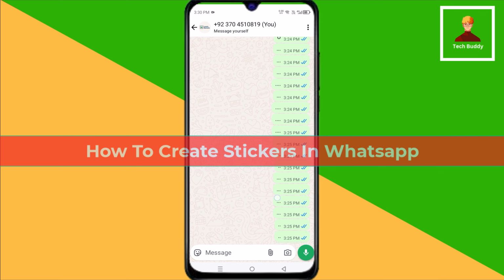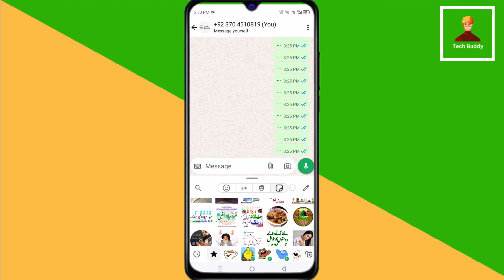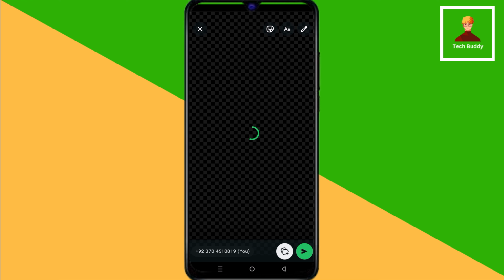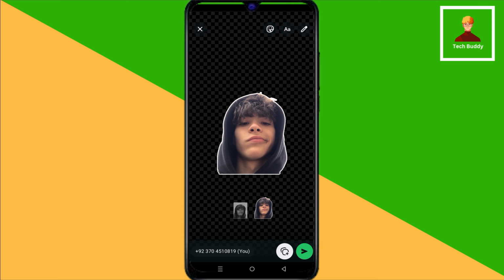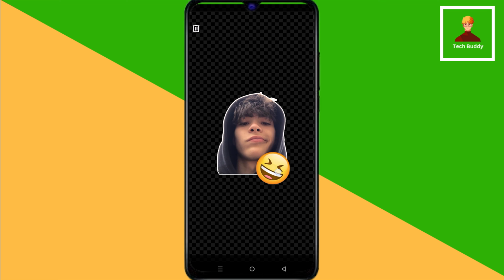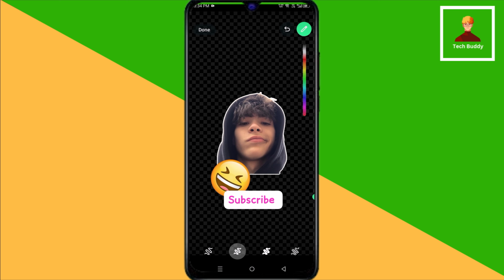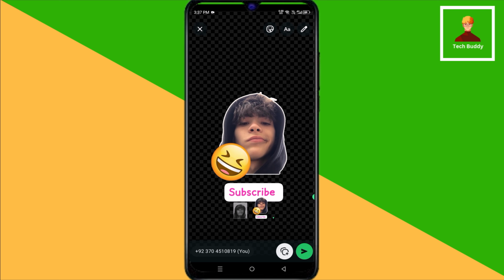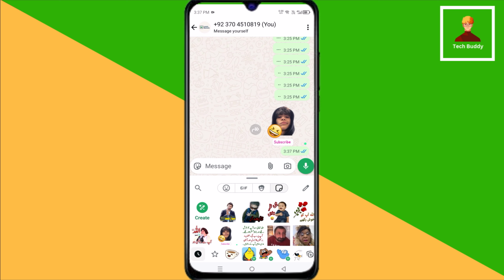How To Create Stickers In Whatsapp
Learn How To Create Stickers In WhatsApp step by step using your own photos, emojis, or designs! In this video, I’ll show you how to make custom WhatsApp stickers using mobile apps and WhatsApp’s built-in sticker maker. You’ll also discover related keywords like make WhatsApp stickers, create custom stickers WhatsApp, and how to add stickers in WhatsApp chat.